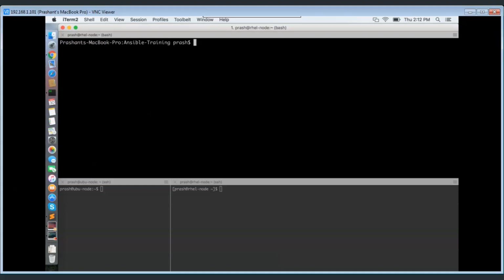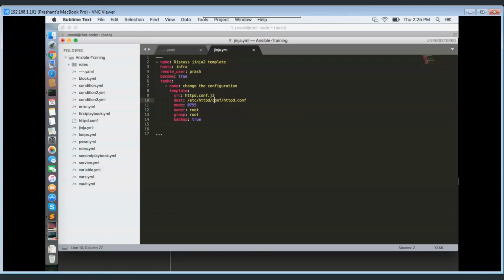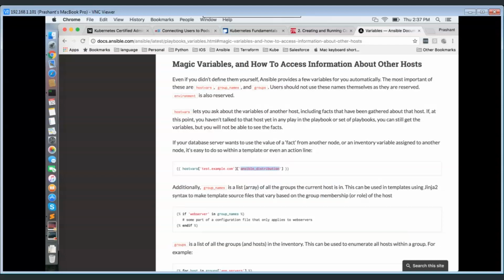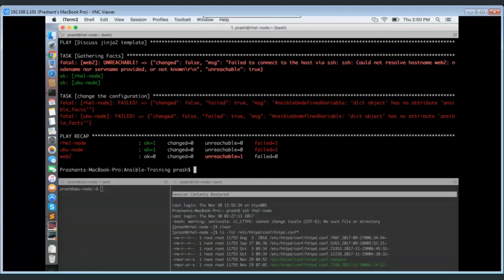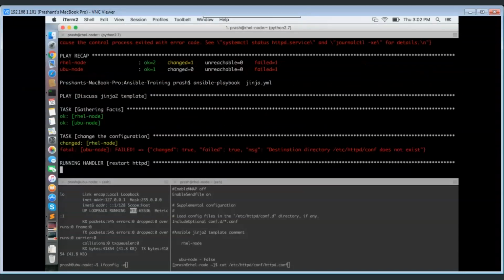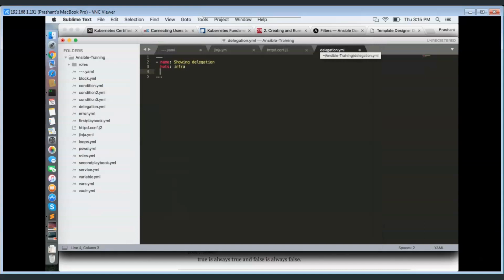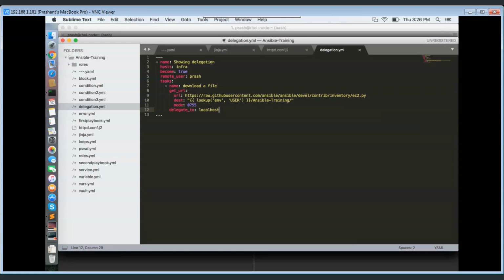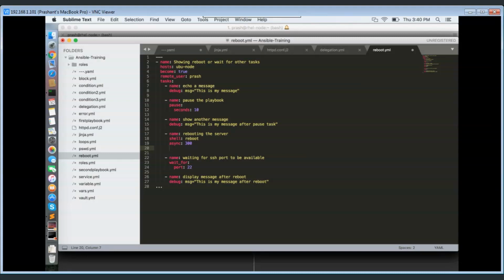Ansible Tutorial - Part 3 | Automation | DevOps Tools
In this Video you will learn advance part of Ansible

Ansible is the simplest way to automate apps and IT infrastructure. Application Deployment + Configuration Management + Continuous Delivery